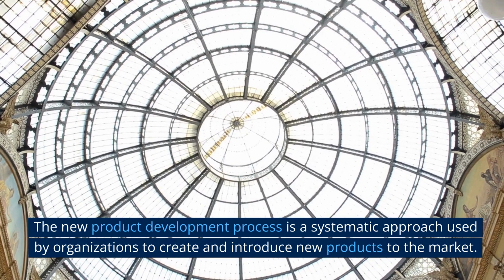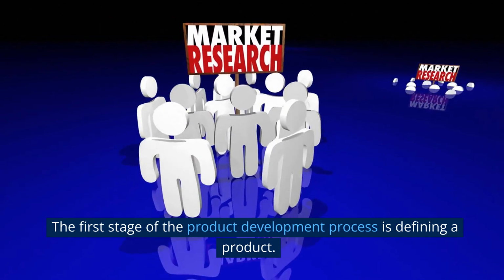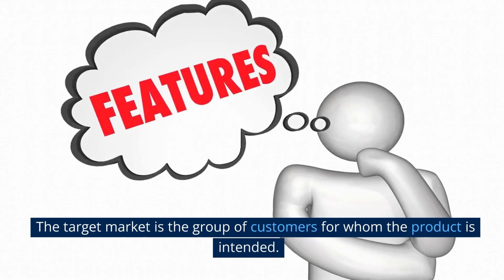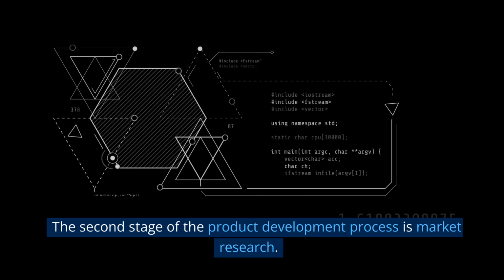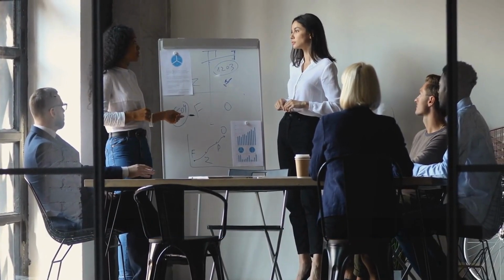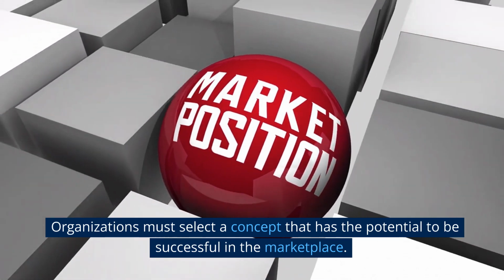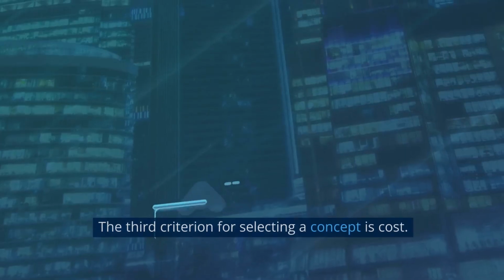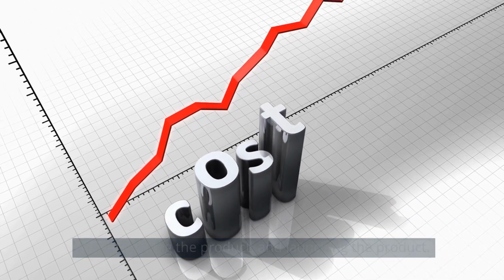CSMP How to Manage the New Product Development Process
A comprehensive discussion regarding the process of managing the development of your new product from both a management and marketing perspective.